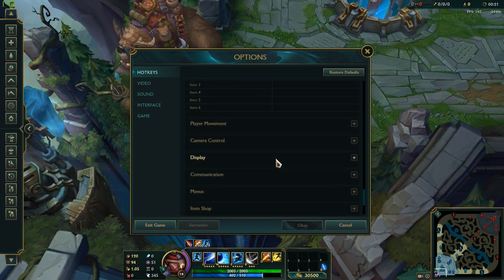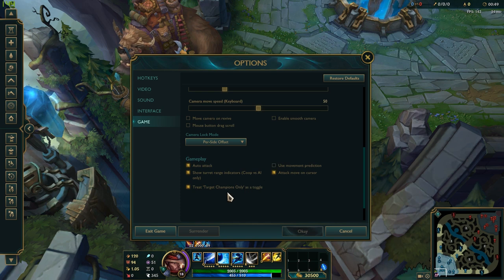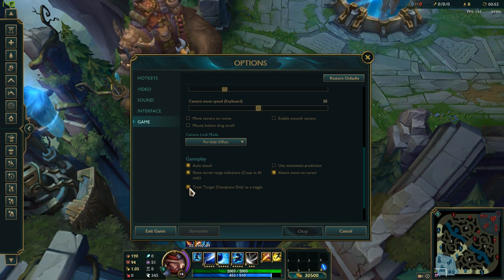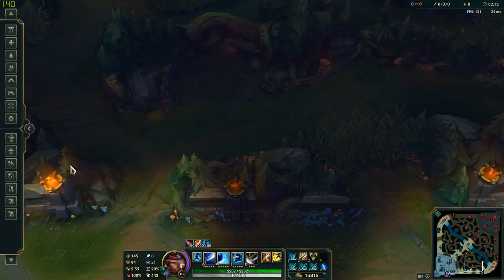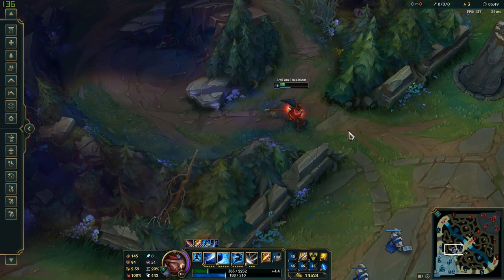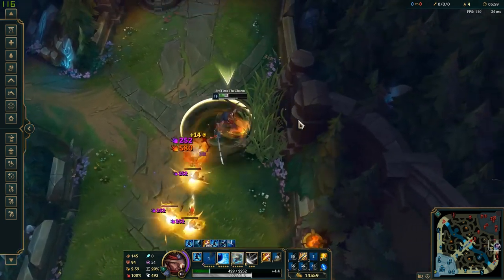*NEW* Yasuo Wall Dash Guide You *NEED* To Know! (League Of Legends)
Hey! This video will show you how to dash through walls with Yasuo!